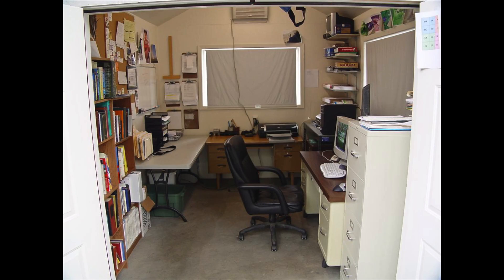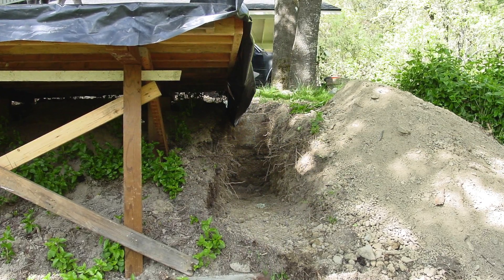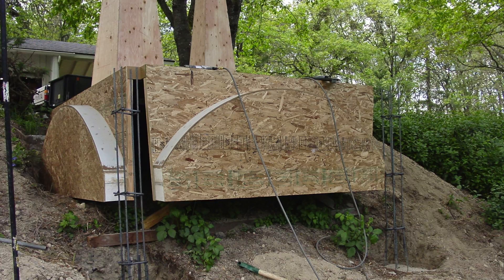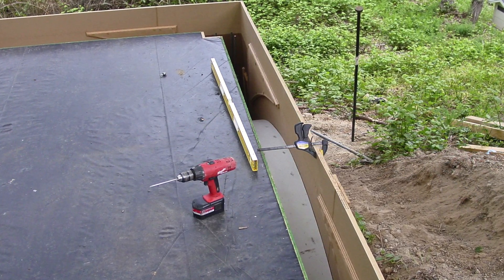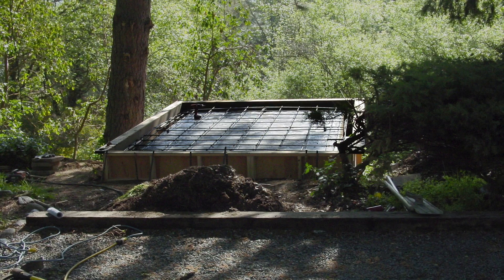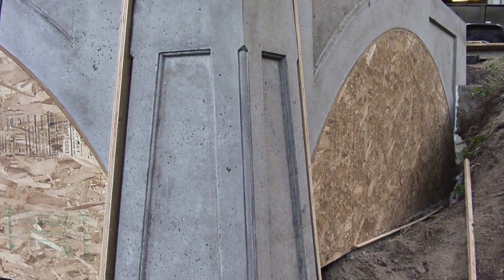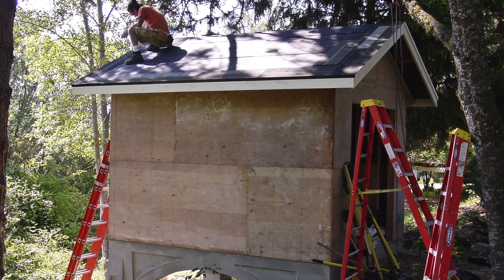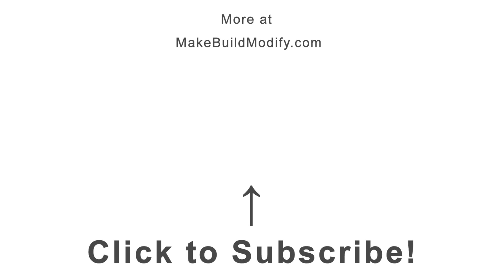Shed - Man Cave - with a Concrete Foundation - How To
Hillside Office Building on a Decorative Foundation

This is a tiny house office space I built about ten years ago. I had the need to build in a location (hillside) that was less than ideal for the construction project. While looking for a solution I found and visited the Conde B. McCullough Memorial Bridge in Coos Bay, Oregon and it quickly became the main inspiration for the foundation of my tiny house office.

At the time I had almost no experience with decorative form building and had to go on the hunt for good accountable reference material. I found a lot of photos on the internet but it was tough to find anything with a solid lesson on this type of work. So I turned to the books and found “Concrete Construction” by H. H. Siegele. The copy I now own is from the 1940’s. It provided an understanding of the sound fundamentals that were necessary for this build. But I still had to learn about new materials and combine the new and practiced information to achieve the desired result.

In this slide show I attempt to give you an overview of this process. And hopefully provide a bit of insight on the challenges you might face if you attempt a similar project.

I start with the Conde B. McCullough Memorial Bridge and my test pieces and end with a finished tiny house office space equipped with power and internet.

I hope that you find this video inspirational, informative and possibly instructive.

BOOKS & REFERENCE:
Concrete Construction by H. H. Siegele

Other books by H. H. Siegele

SAWS AND CUTTING:
Skilsaw

Table saw

80 tooth finish blade

Japanese woodworking Hand Saw

Chop saw

Hand saw

HAMMERS AND POUNDING:
Framing Hammer

DRILLS AND BITS:
High-Speed Steel Drill Bits

Milwaukee Drills

PENS/PENCILS AND MARKING:
Mechanical Pencil

Sharpie Marker

RULERS AND SQUARES:
Tap measure

Swanson Speed Square

Framing square

Large Compass

Stabila 196 Level Set Kit

Bosch Self-Leveling Laser

SHEARS, SCISSORS & CUTTERS:
Diagonal-Cutters

Rebar cutter and bender